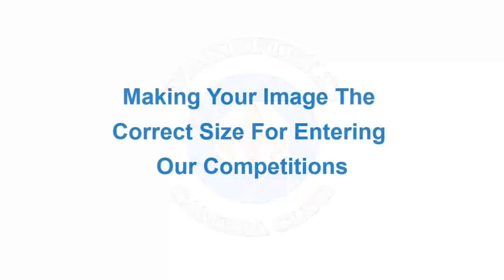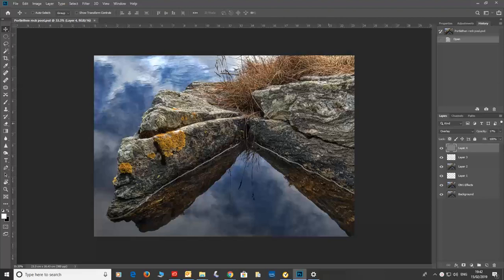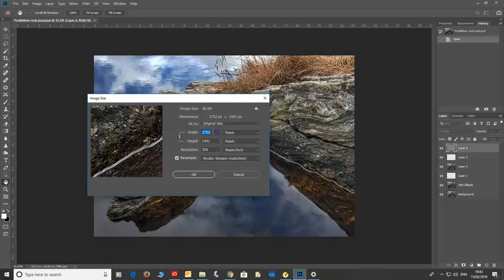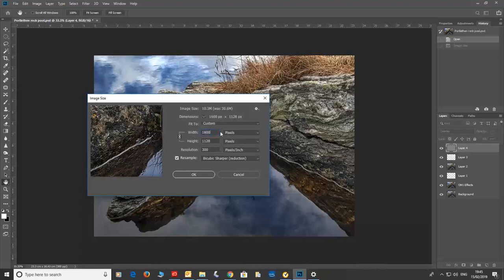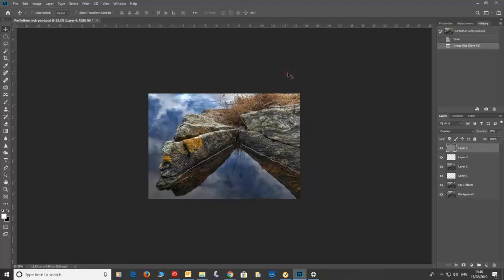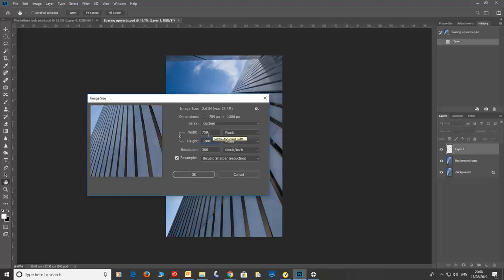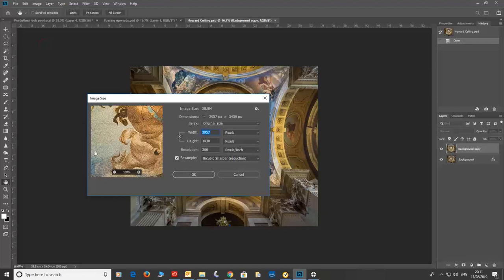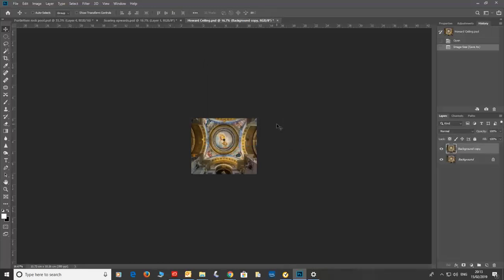Resize Pshop CC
Video on resizing digital images for entry into Wakefield Camera Club competitions.